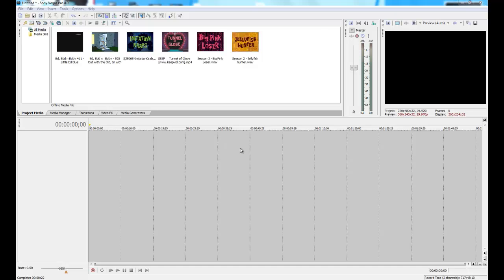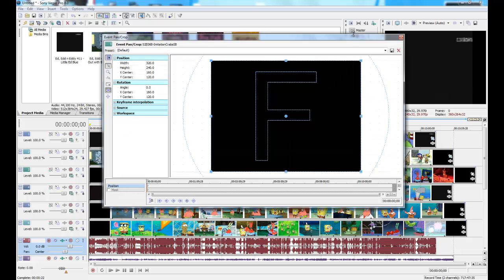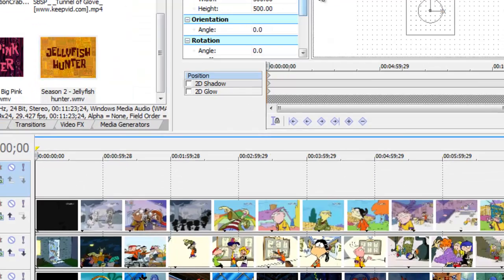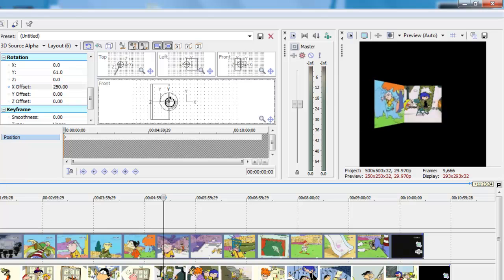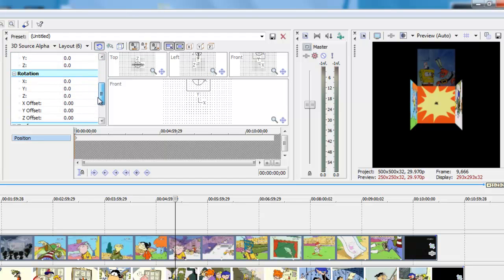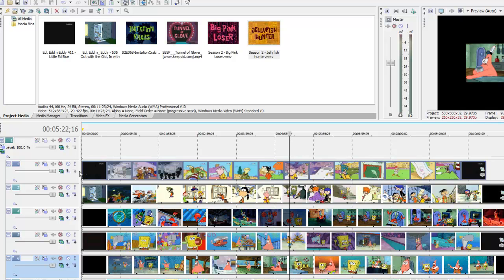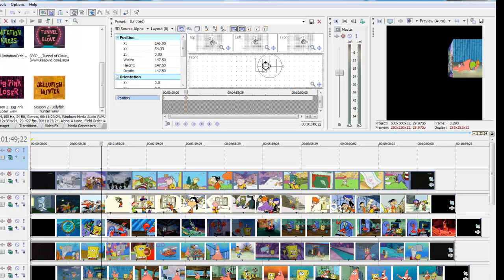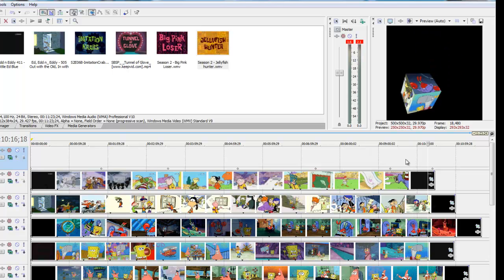Sony Vegas 3D Cube Tutorial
I was originally going to do this for my 100 sub special, but I made something better.